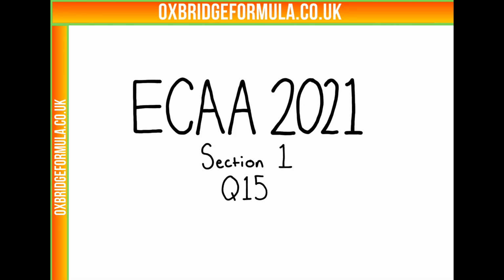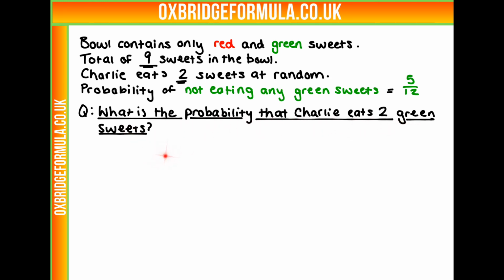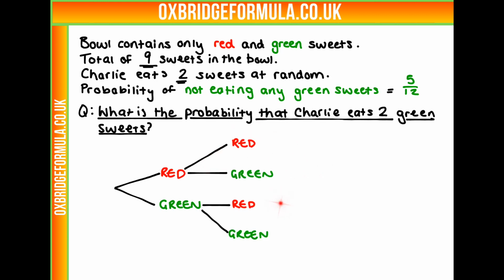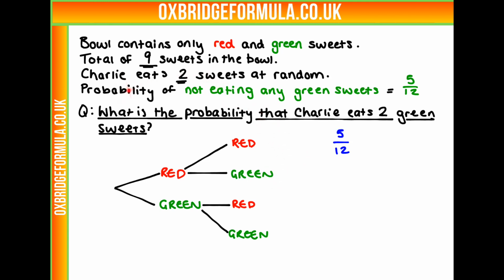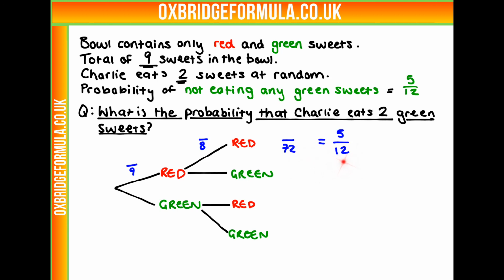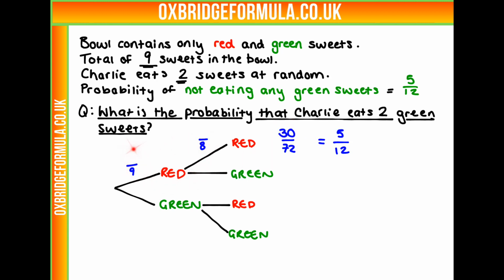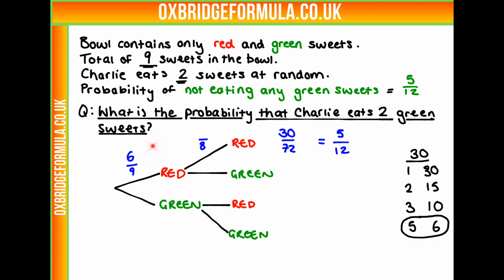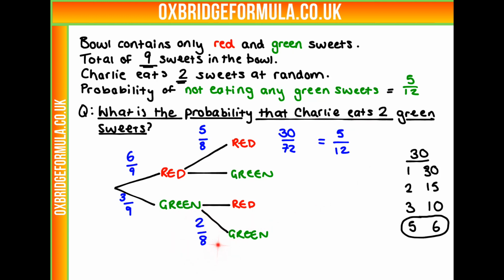ECAA 2021 Section 1 - Q15 (Maths) - Sweet Probability.mov - Worked Solution